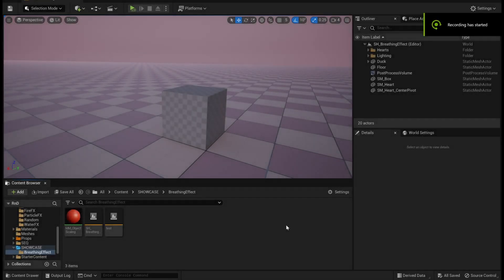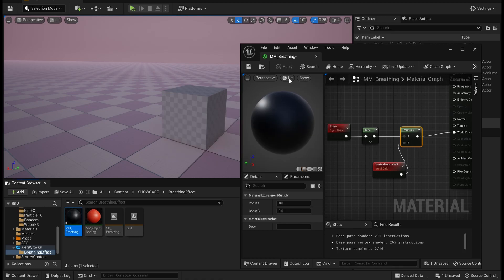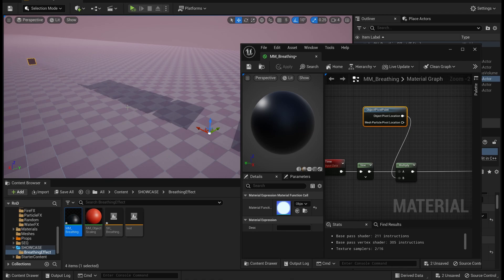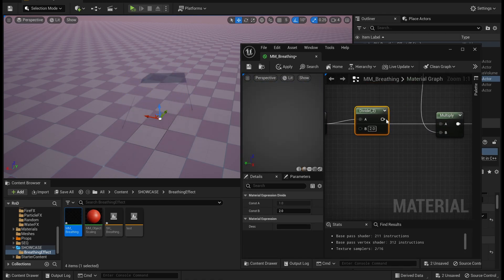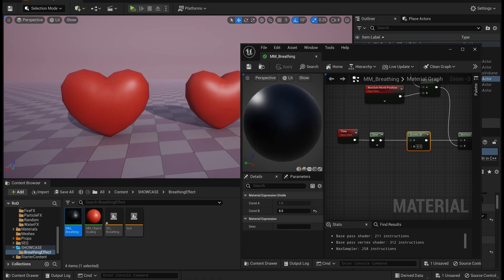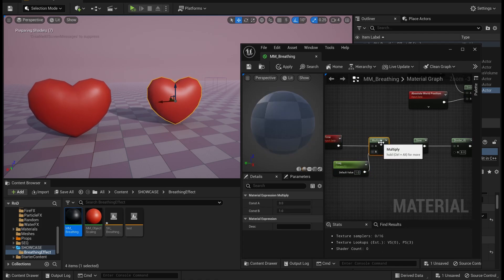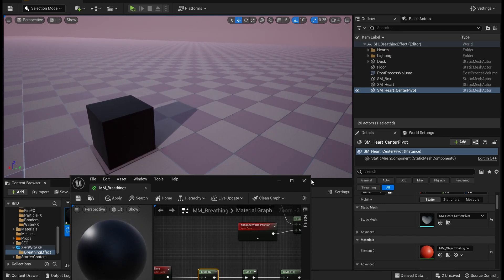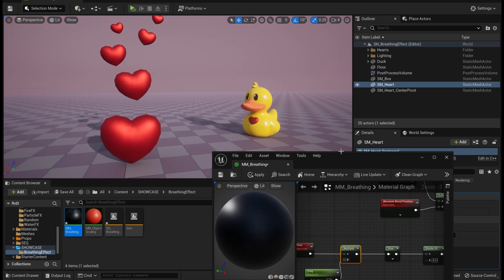Unreal Engine Tutorial: Breathing Effect Material in Unreal Engine 5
The breathing or scaling effect can be used to create many more fun elements in Unreal.